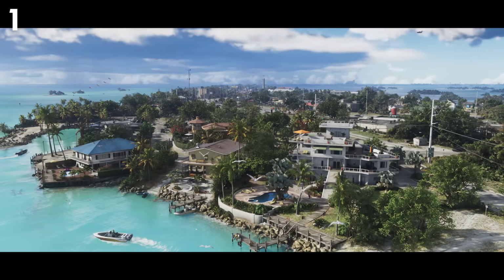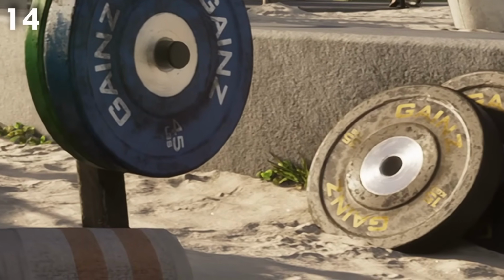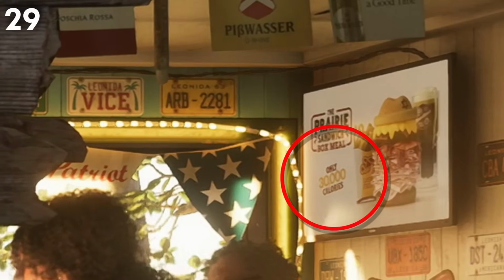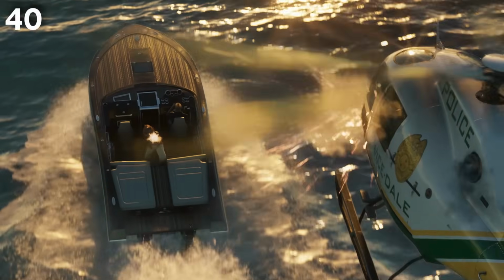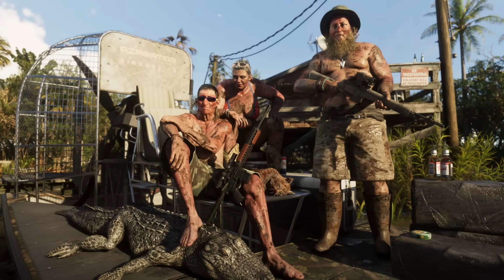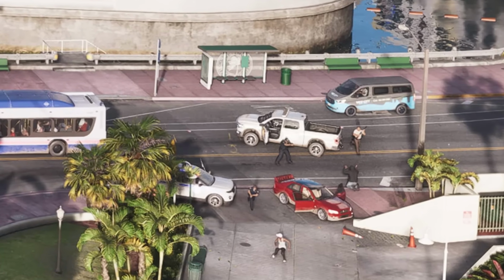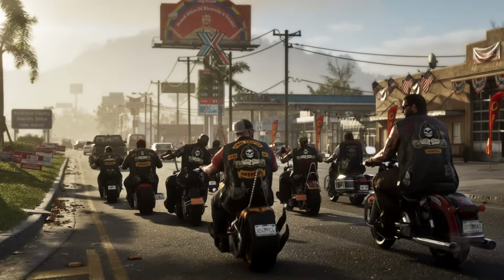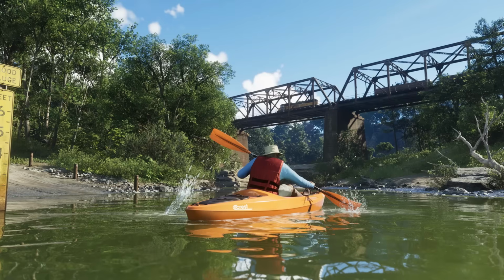100 New Interesting Facts in GTA 6 Trailer 2 & Screenshots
Today we breakdown and analyse GTA 6 trailer 2 with over 100+ interesting facts and discoveries in the new screenshots, website and trailer video, from easter eggs you missed to secrets and hidden details you missed in the trailer, this video is packed with information as we break down not only the trailer but fully deep dive into everything we know that was new released by Rockstar Games for Grand Theft Auto 6